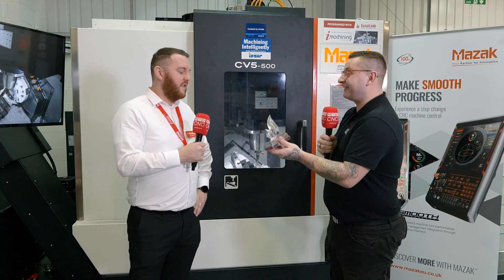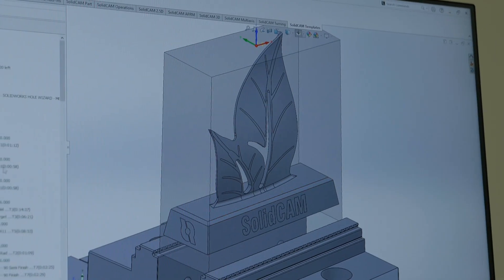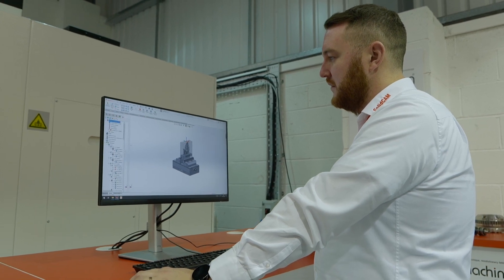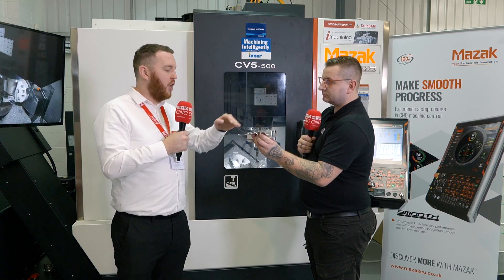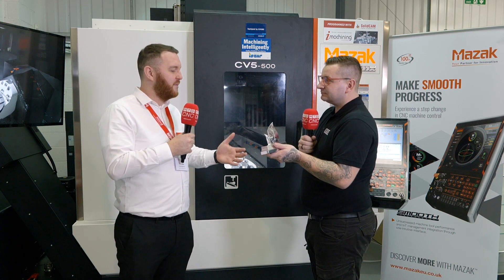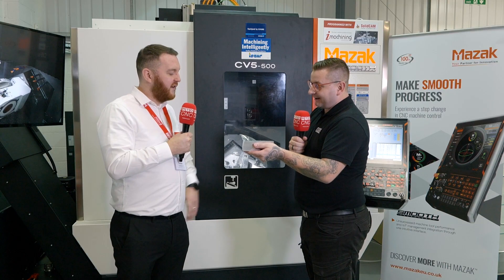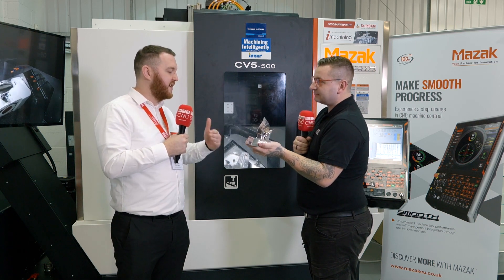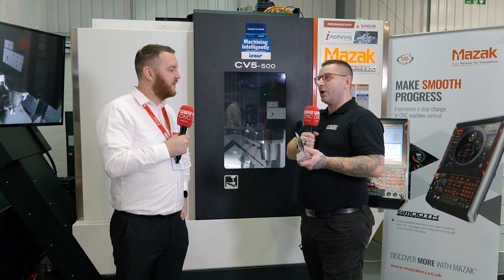The SolidCAM UK Technology Centre proves just how easy it is to create any shape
Thanks to the powerful tool kit inside SolidCAM, users can easily and freely create just about any tool. Tom Skubala of MTDCNC is with Ben Miller of SolidCAM to see how design and programming challenges are overcome when machining complex shapes. From drawing the component and using surface modelling through to bending the part, there can be a number of issues that come with machining difficult parts. SolidCAM use the right machining strategies and tools to get those perfect results, and Ben explains how they’re able to achieve such beautiful finishes without any polishing. The SolidCAM software allows the flexibility to cut and shape materials with new iMachining strategies, offering optimal cutting conditions and reduced cycle times. Watch how SolidCAM works to produce a leaf design that may otherwise seem like a nightmare to machine!